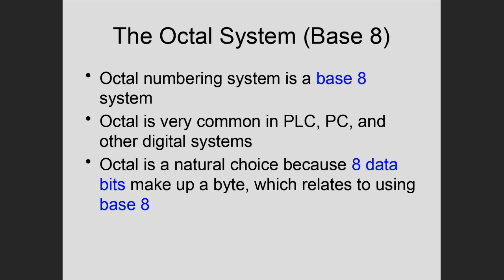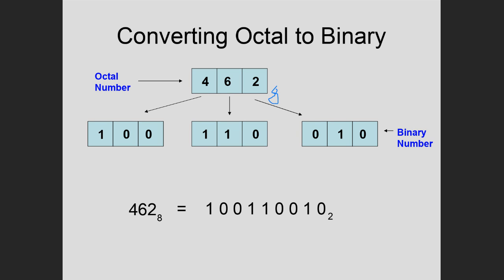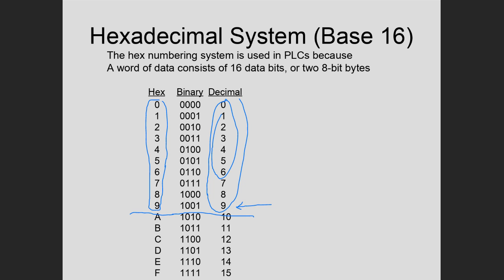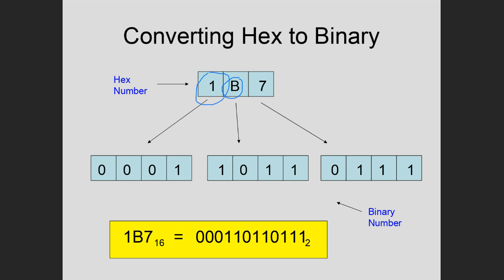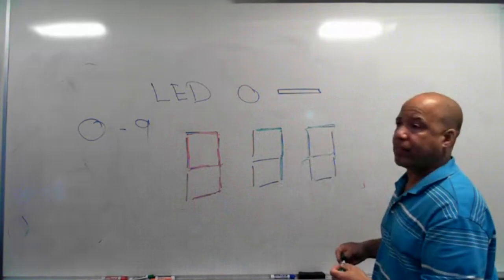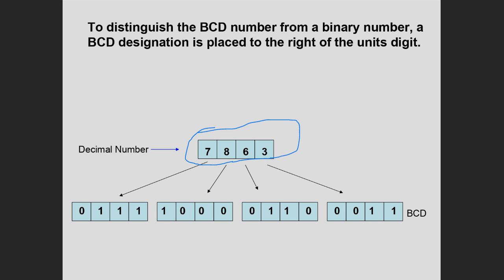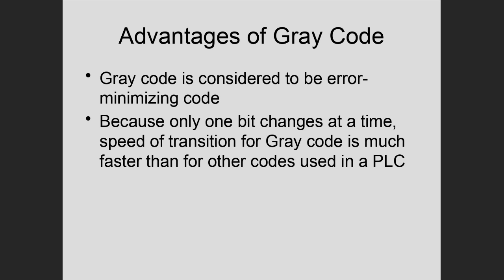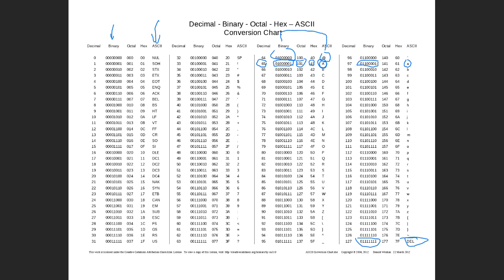Lecture 8: Number Systems and Codes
In this video we will look at Octal (base 8), hexadecimal (base 16), Binary Coded Decimal (BCD), Gray Code, and ASCII